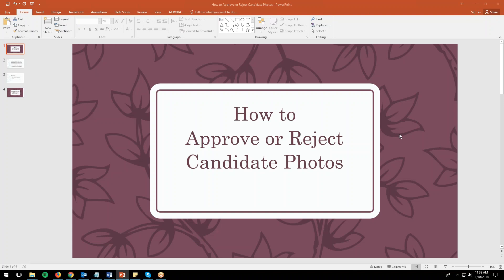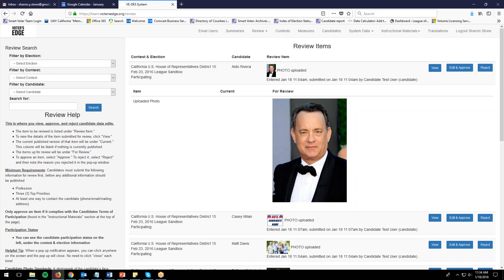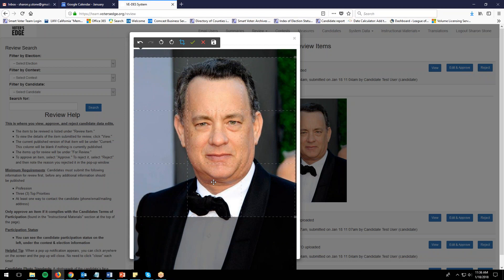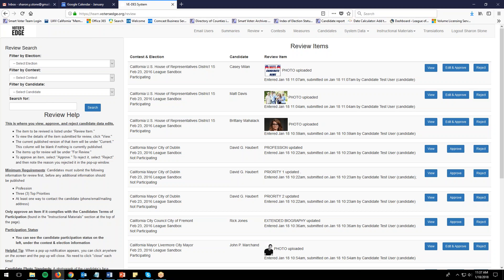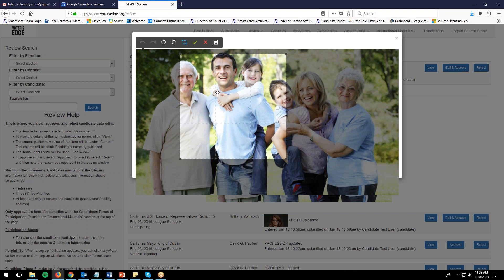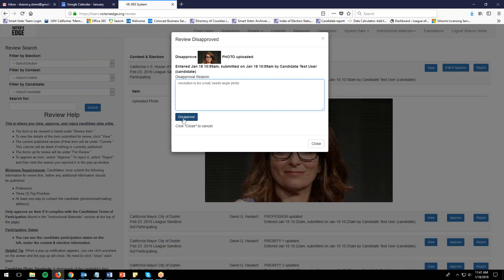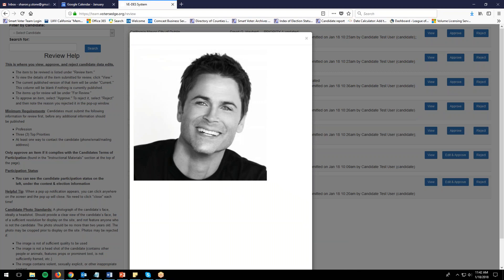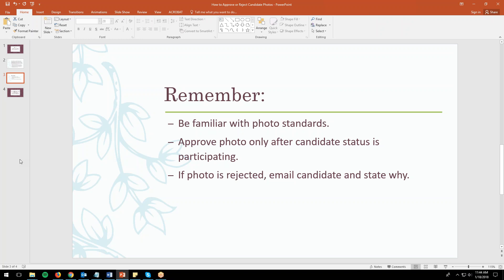Approving and Rejecting Candidate Photos